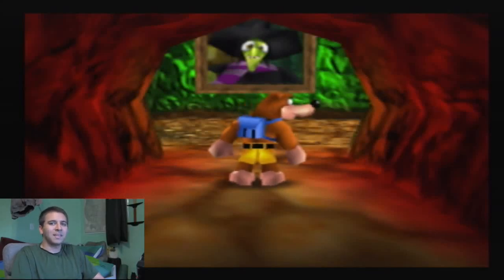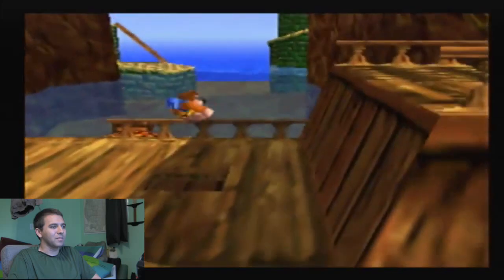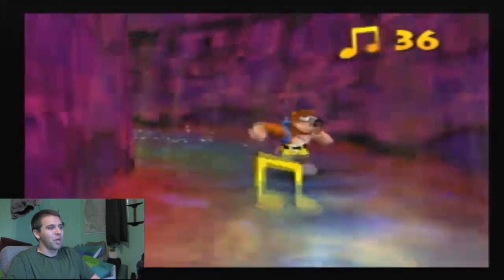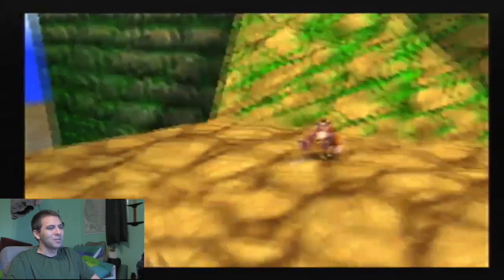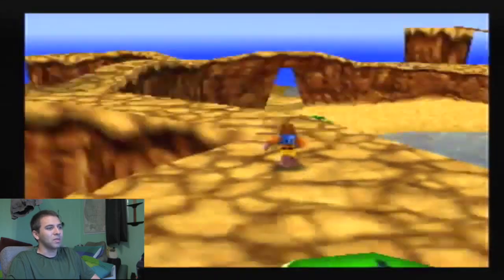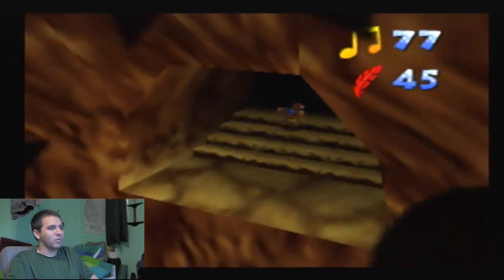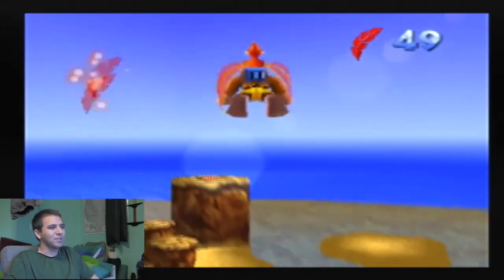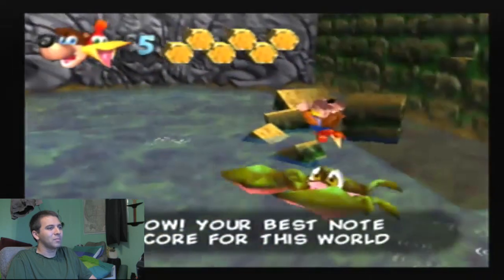Summer Special Let's Play Banjo Kazooie Treasure Trove Cove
For my first Summer Special Let's Play, I present the level Treasure Trove Cove from Banjo Kazooie.